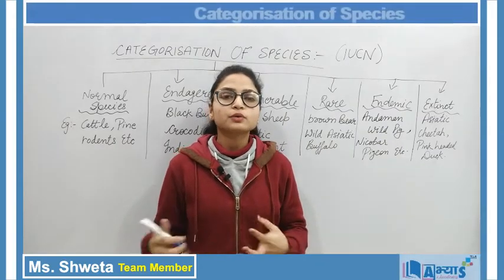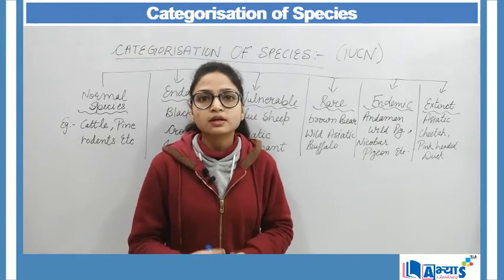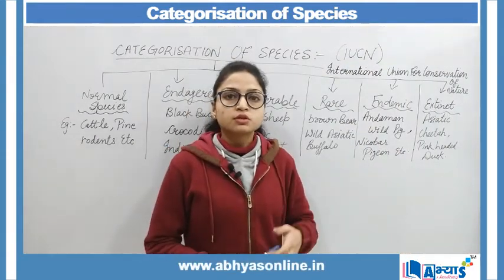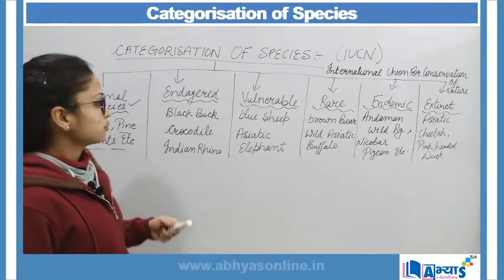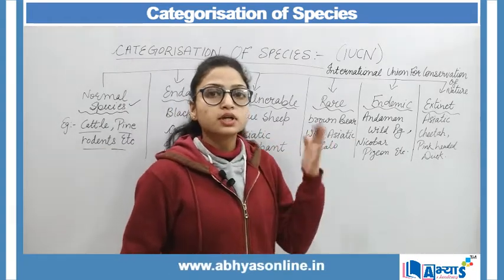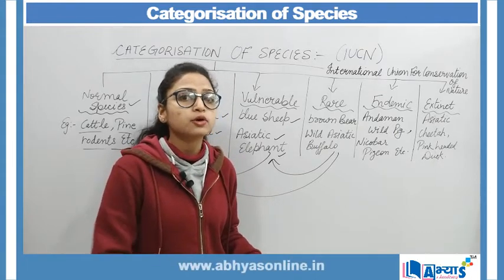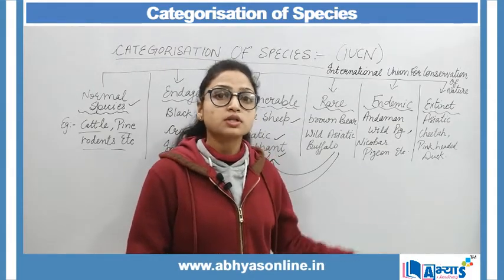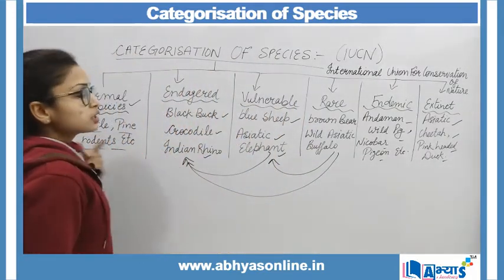Categorisation of Species (A / अ) | Geography | Forest and Wild Life Resources | Shweta | Abhyas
CATEGORISATION OF SPECIES: The International Union for Conservation cf Nature and Natural Resources (IUCN) has categorised plants and animals species in order of existence. These categories are defined as follows:-

(i)  Normal species Species whose population levels are considered to be normal for their survival such as cattle, sal, pine, rodents etc.

(ii) Endangered species Species facing a high risk of becoming extinct because they are few in numbers or threatened by changing environment or by predators

(iii) Vulnerable species Species whose population is decreasing and are facing a risk of moving into the endangered category

(iv) Rare species Species with a small population are rare. These can become vulnerable or endangered if the negative factors affecting them continue to operate

(v) Endemic species Species which are only found in some particular areas due to their natural or geographical barriers

(vi) Extinct species Species which are not found after searches of known or likely areas where they may Occur.

Increase in Forests Due to Plantation: The dimensions of deforestation in India are not fixed .The forest and tree cover in the country is estimated at 78.92 million hectare, which is 24.01 per cent of the total geographical area (dense fores: 12.24 per cent, open forest 8.99 per cent and mangrove 0.14 per cent).

प्रजातियों का वर्गीकरण: संरक्षण के लिए अंतर्राष्ट्रीय संघ cf प्रकृति और प्राकृतिक संसाधन (IUCN) ने पौधों और जानवरों की प्रजातियों को अस्तित्व के क्रम में वर्गीकृत किया है। इन श्रेणियों को निम्नानुसार परिभाषित किया गया है: -

(i) सामान्य प्रजातियाँ प्रजातियाँ जिनके जनसंख्या स्तर को उनके अस्तित्व के लिए सामान्य माना जाता है जैसे मवेशी, साल, देवदार, कृंतक आदि।

(ii) लुप्तप्राय प्रजातियाँ प्रजाति विलुप्त होने का एक उच्च जोखिम का सामना कर रही हैं क्योंकि वे संख्याओं में कम हैं या बदलते पर्यावरण या समर्थकों द्वारा खतरे में हैं

(iii) कमजोर प्रजातियाँ प्रजातियाँ जिनकी जनसंख्या कम हो रही है और लुप्तप्राय श्रेणी में आने का खतरा है

(iv) दुर्लभ प्रजातियाँ एक छोटी आबादी वाली प्रजातियाँ दुर्लभ हैं। यदि ये नकारात्मक कारक प्रभावित करते हैं तो ये कमजोर या खतरे में पड़ सकते हैं

(v) स्थानिक प्रजाति प्रजातियाँ जो केवल कुछ विशेष क्षेत्रों में उनके प्राकृतिक या भौगोलिक बाधाओं के कारण पाई जाती हैं

(vi) विलुप्त प्रजातियों की प्रजातियाँ जो ज्ञात या संभावित क्षेत्रों की खोजों के बाद नहीं पाई जाती हैं जहाँ वे हो सकती हैं।

वृक्षारोपण के कारण वनों में वृद्धि: भारत में वनों की कटाई के आयाम निश्चित नहीं हैं। देश में वनों और वृक्षों का आच्छादन 78.92 मिलियन हेक्टेयर है, जो कि कुल भौगोलिक क्षेत्र का 24.01 प्रतिशत (घने किलों): 12.24 प्रतिशत है। खुले वन 8.99 प्रतिशत और मैंग्रोव 0.14 प्रतिशत)।